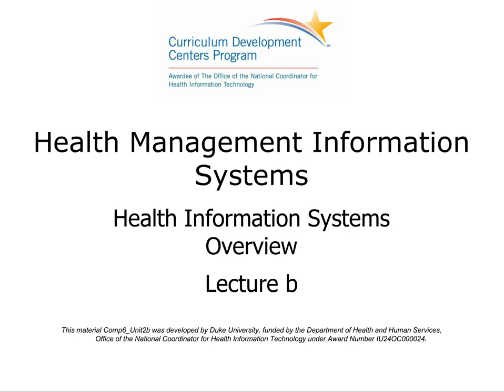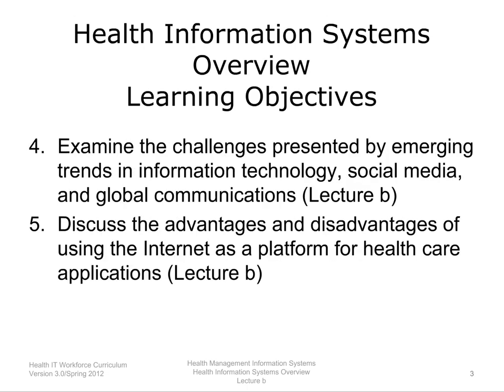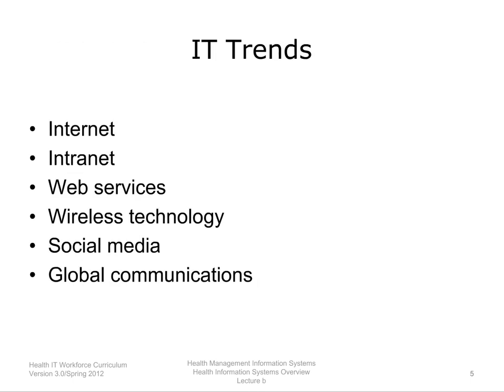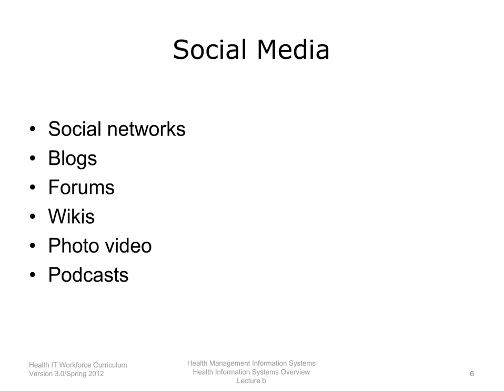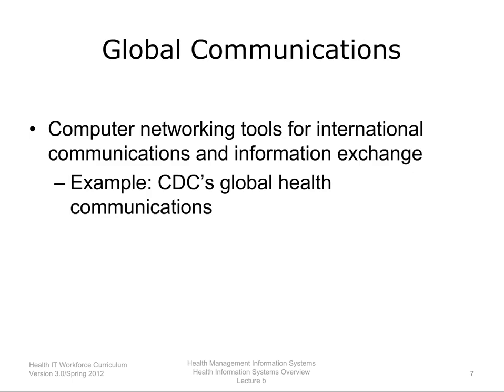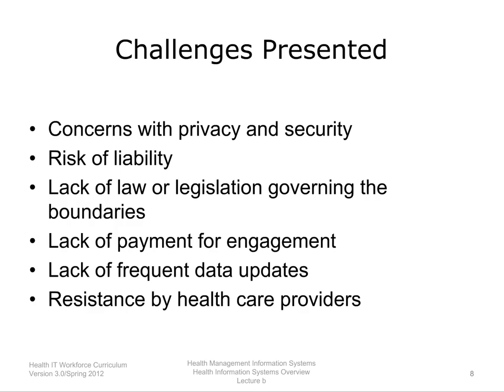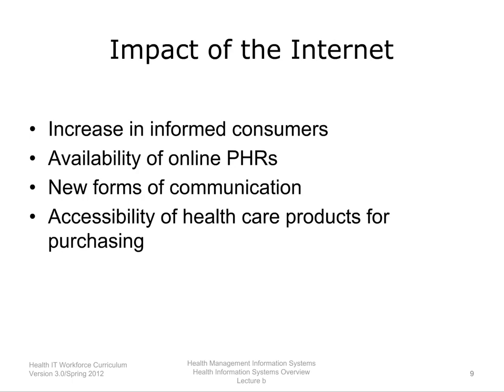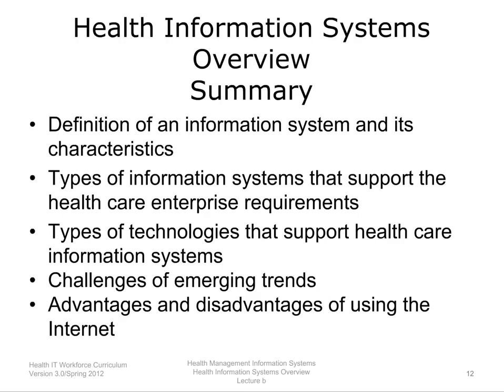Unit 2: Health Information Systems: Lecture B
Lecture B examines the challenges presented by emerging trends in information technology (e.g., mobility, web services, the Internet, Intranet, and wireless computing), social media, and global communications and discusses the advantages and disadvantages of using the Internet as a platform for health care applications.